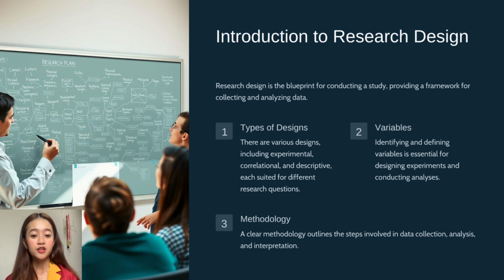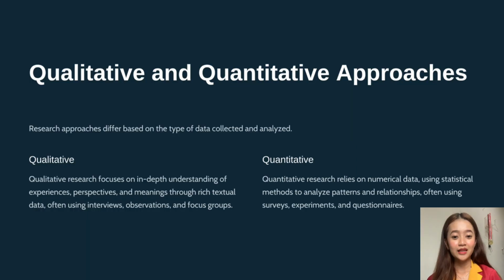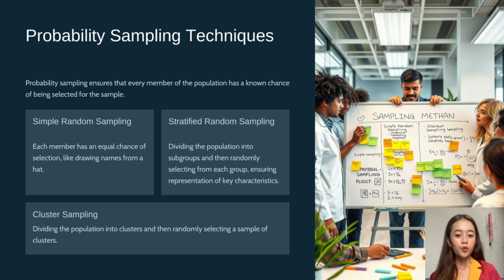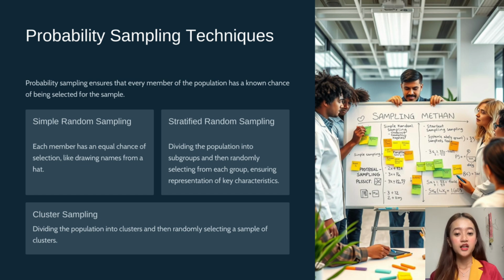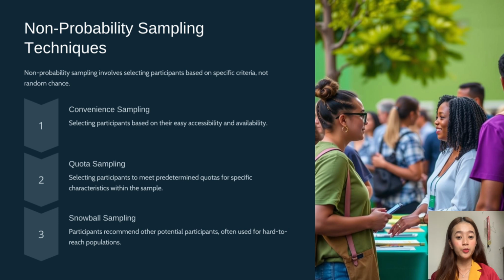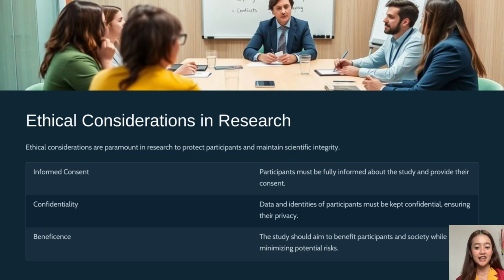Research Design and Sampling Techniques | Metodologi Penelitian